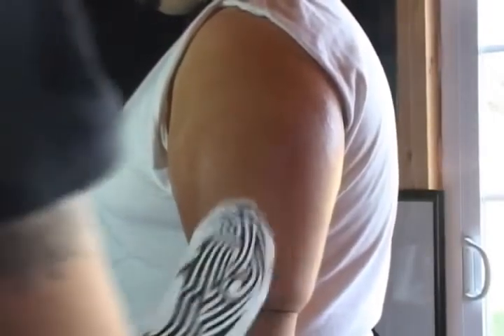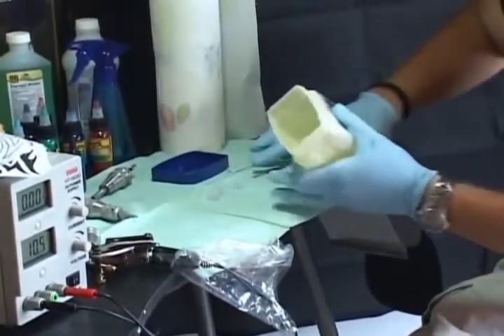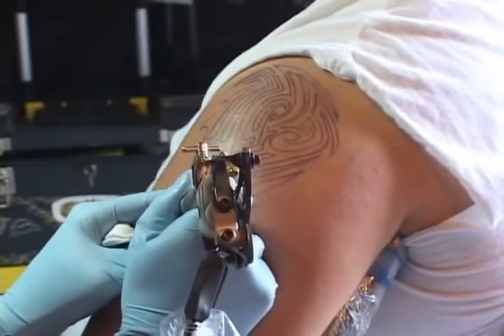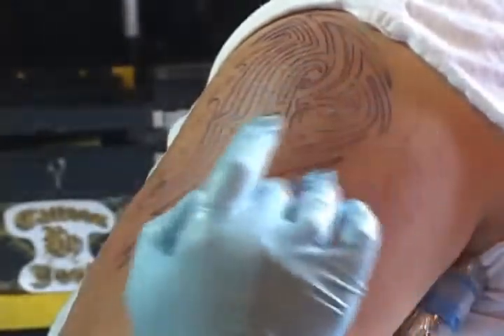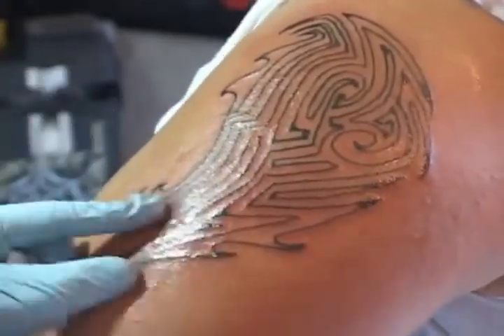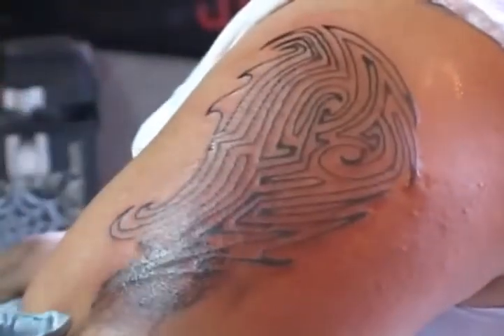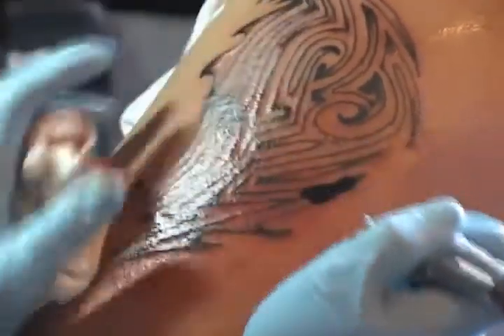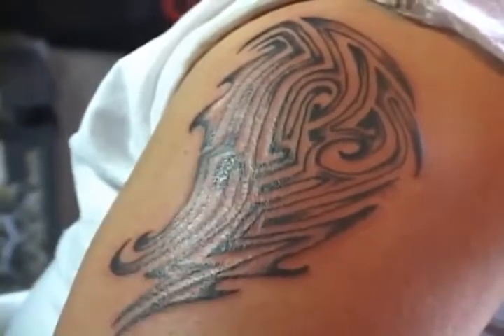How to Tattoo Full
💥 💥 Đây là kênh chính thức của Rio Tattoo Studio - Nơi Xăm Hình Nghệ Thuật Uy Tín 💥 💥
Rio Tattoo Studio với lịch sử hoạt động từ năm 2003 với những dịch vụ hiện có như :
và nhiều dịch vụ khác nữa tại Rio Tattoo.

👑 Địa chỉ:
🏫CS1: 217 Thụy Khuê - Tây Hồ - Hà Nội
🏫Cs2:  47 Kim Ngưu, Hai Bà Trưng, Hà Nội